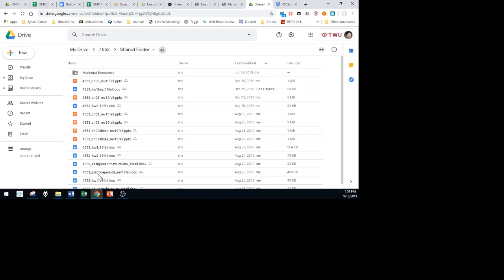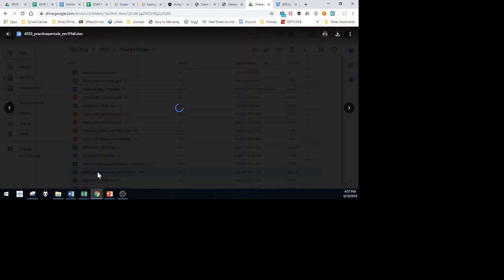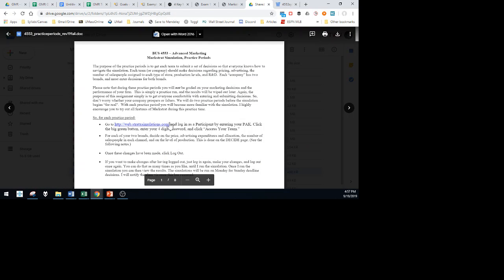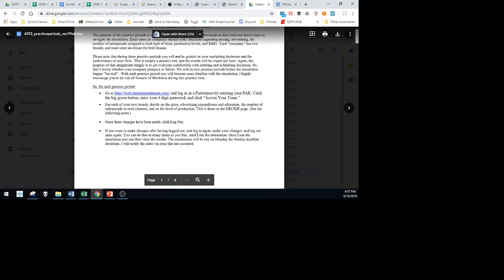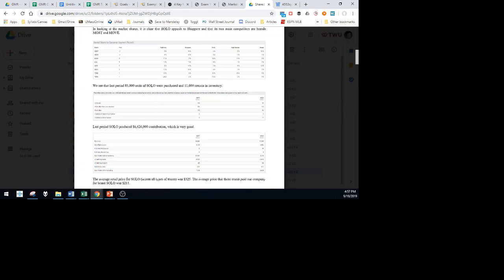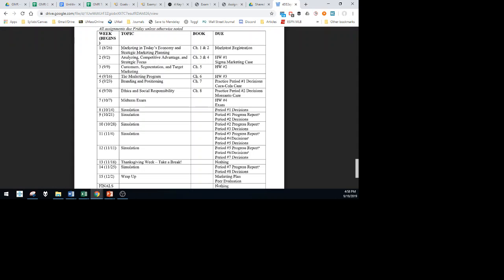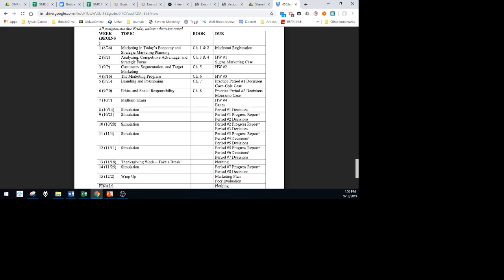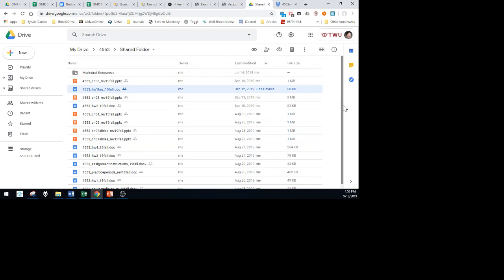4553 Week 5 Announcements